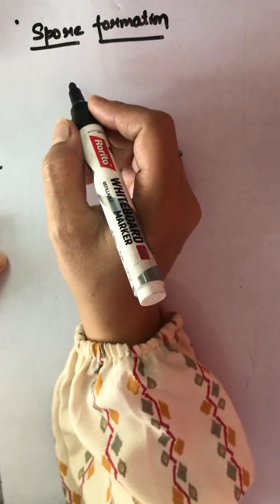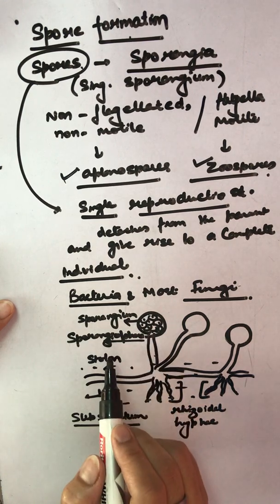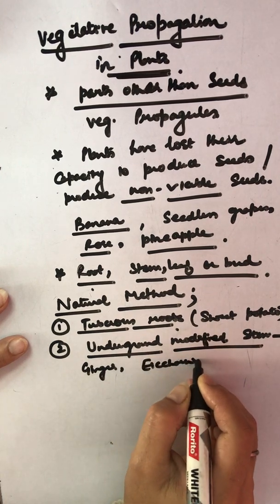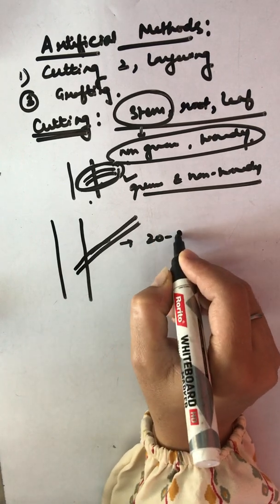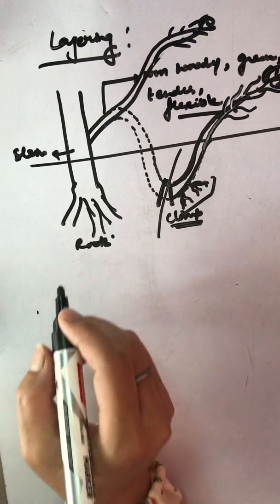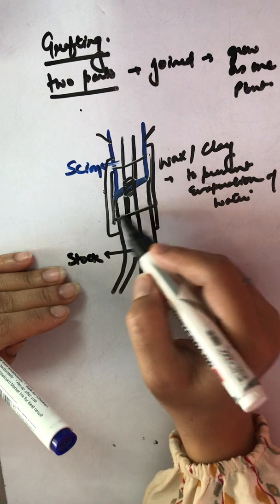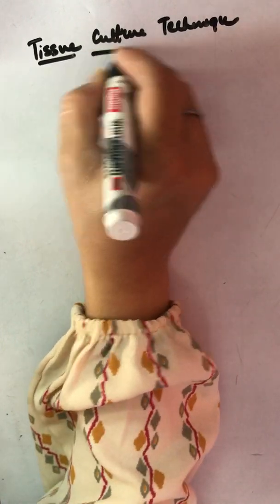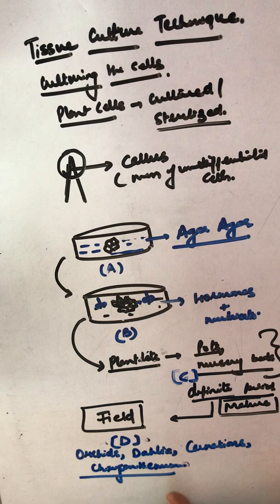CLASS 10, ch : Reproduction— vegetative propagation in plants 🌱